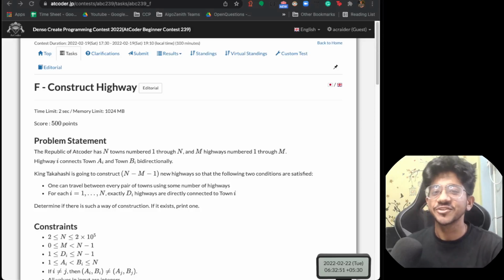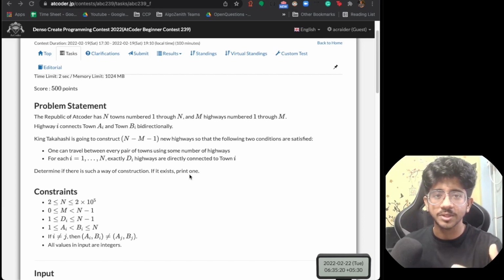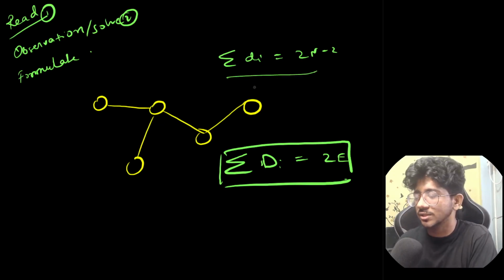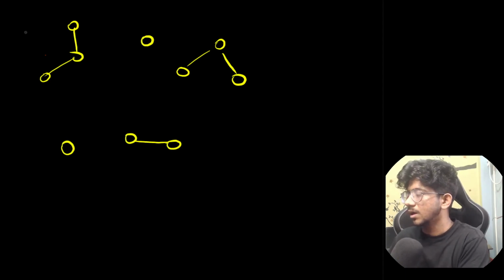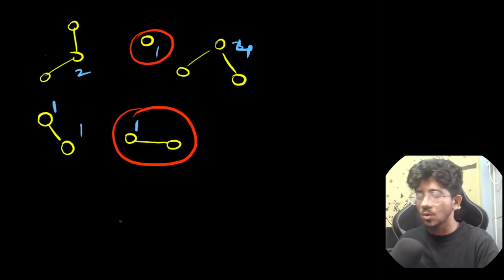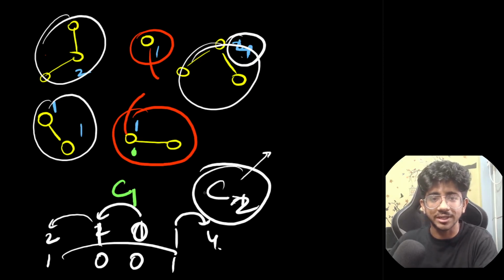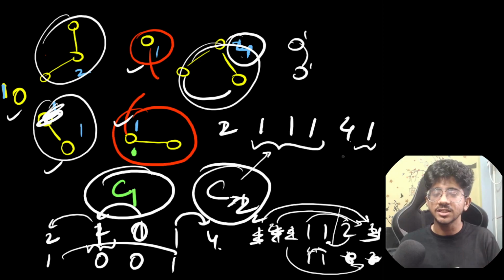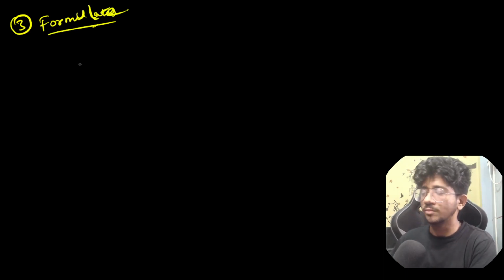Graph Constructive Problem | Atcoder Weekly Episode 5 | ABC 239 F Construct Highway | Adhoc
100 Comments (100 people learned from the video) are the target !!

In this Atcoder Live Series, we pick up one Atcoder problem every week that has some learning and discuss building its intuition and Formulation ideas. This series helps you to pick up good recent problem ideas in a short amount of time.